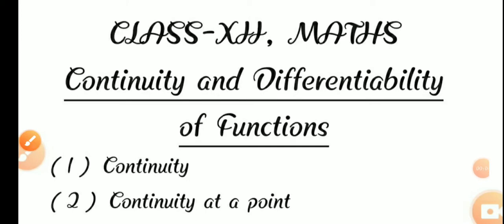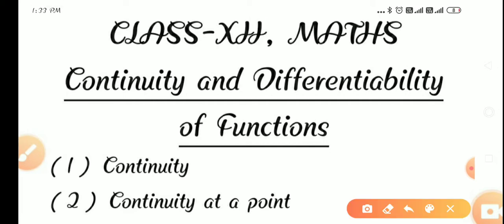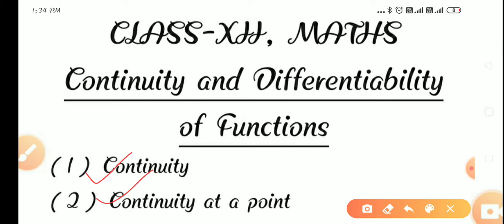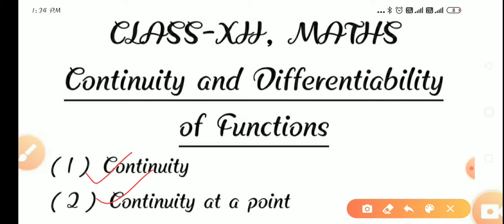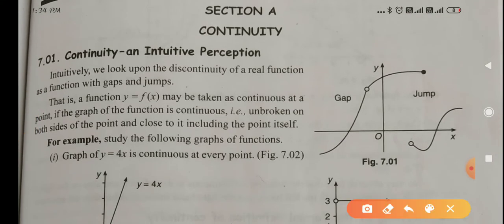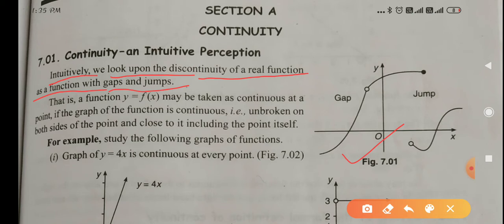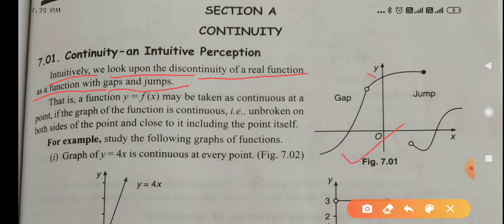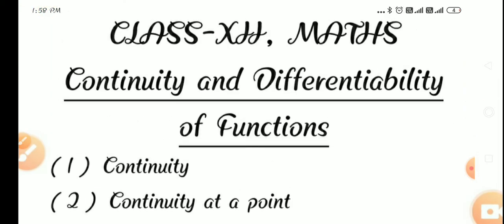CLASS-XII, MATHS, CONTINUITY AND DIFFERENTIABILITY OF FUNCTIONS